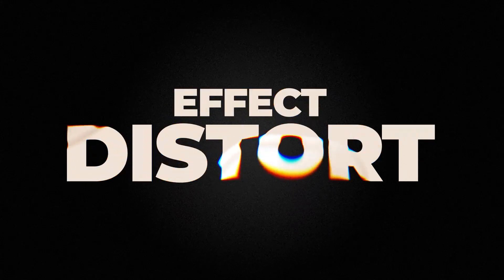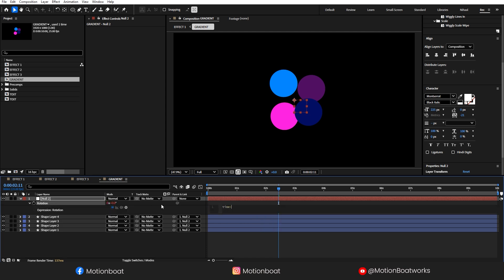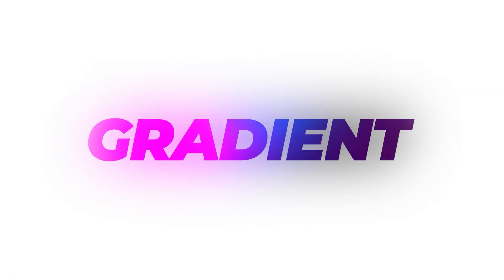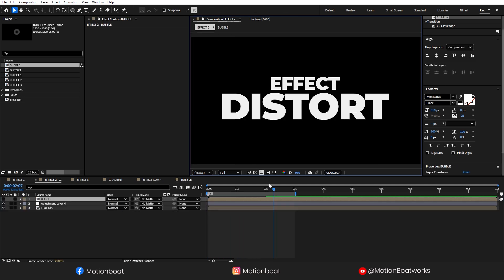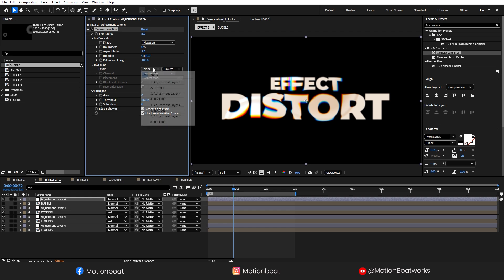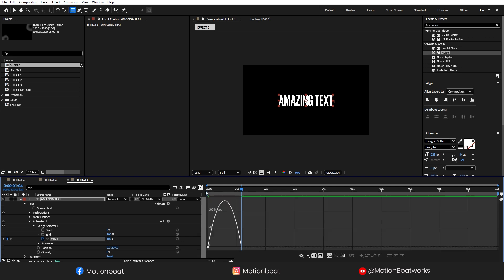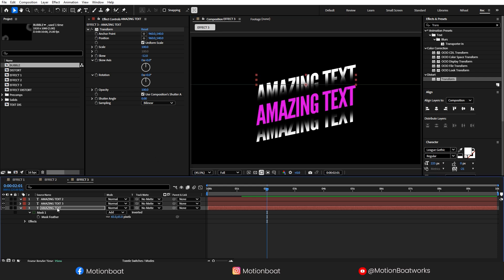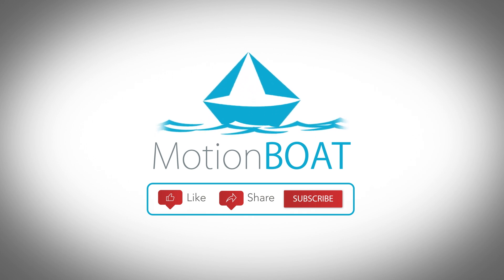Cool TEXT ANIMATIONS 🔥Super Easy After Effects Tutorial!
. Hello guys,

In this video, I have tried some of the Coolest Text Animations. They look super Clean, and they are very easy to create! This video will help you create interesting Motion graphics!